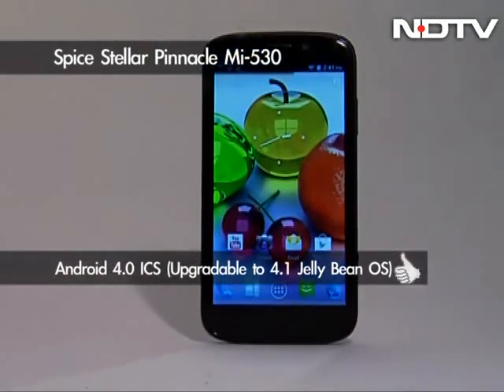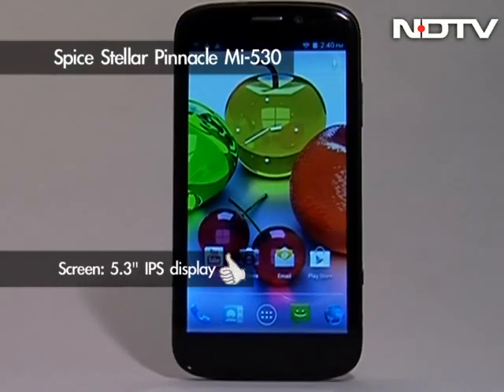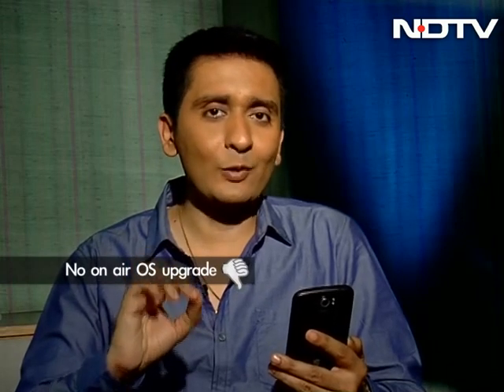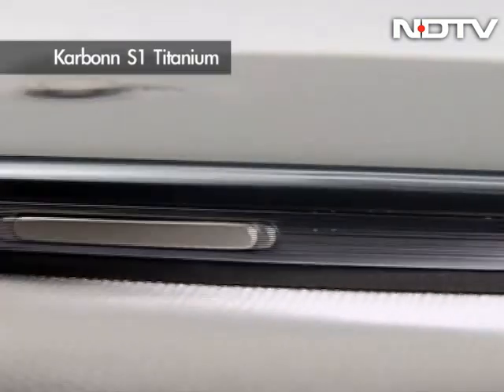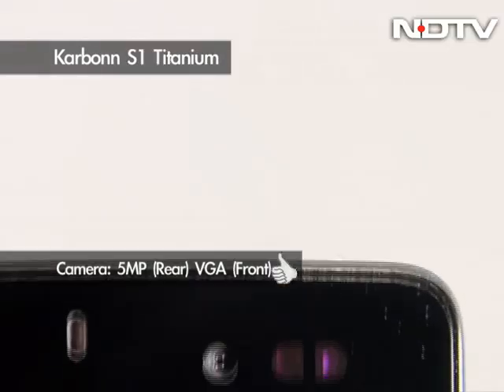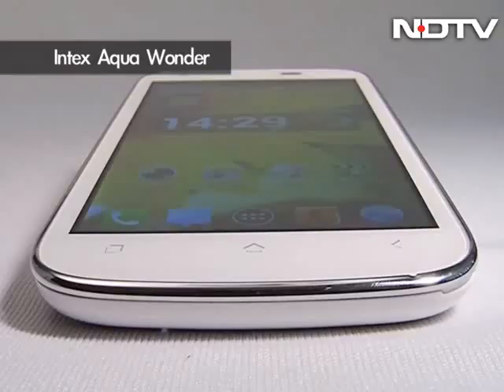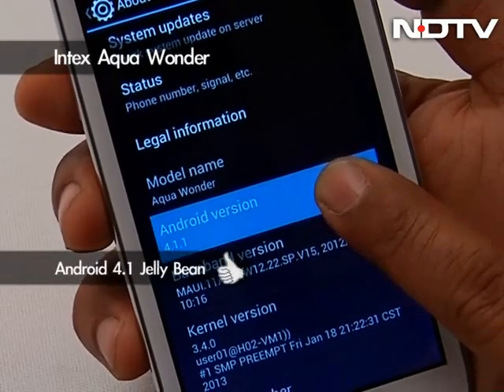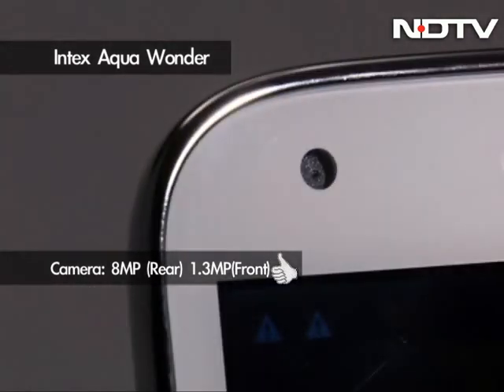Low on price big on feature smartphones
We take a look at the Spice Stellar Pinnacle Mi-530, Karbonn S1 Titanium, Intex Aqua Wonder phones that deliver a huge set of features at an economical price point.